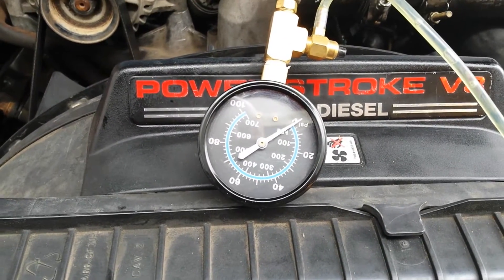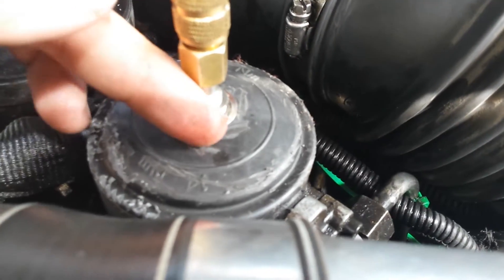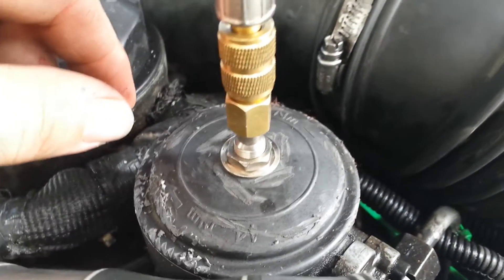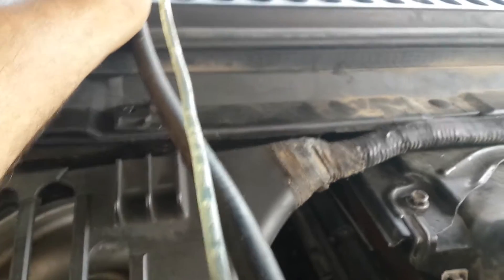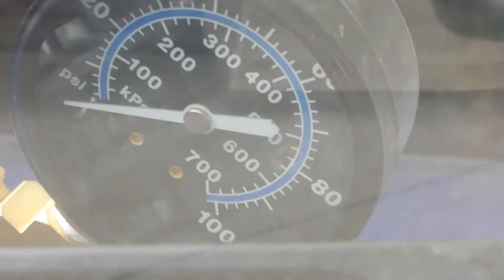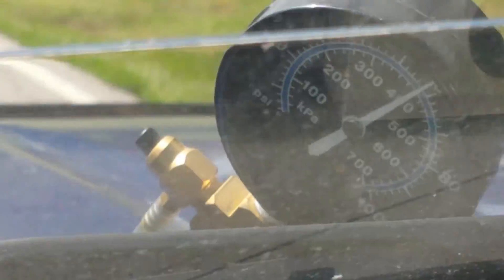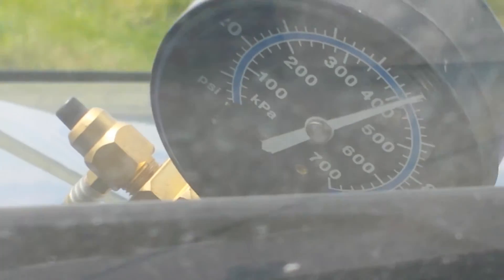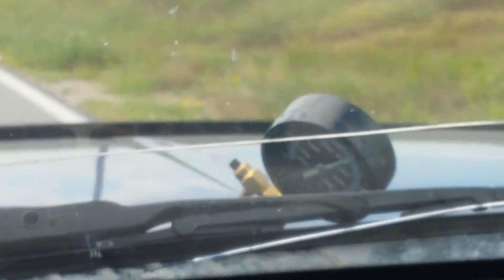DIY 6.0 Powerstroke fuel pressure cap. Pt 2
DIY 6.0 fuel cap modification for pressure gauge.